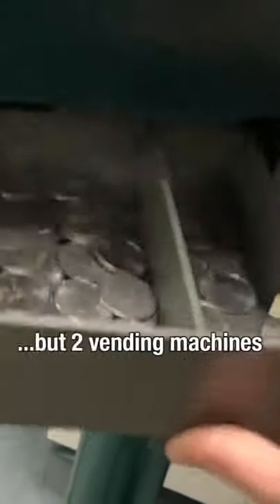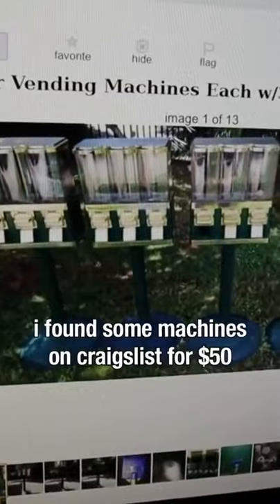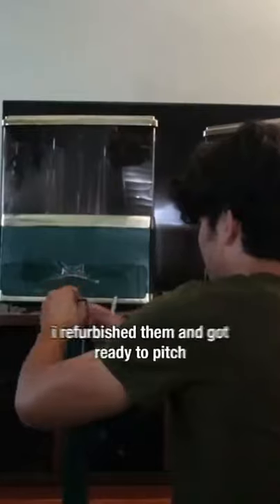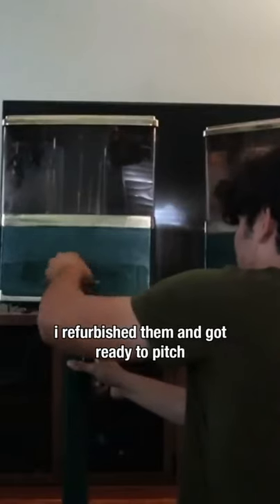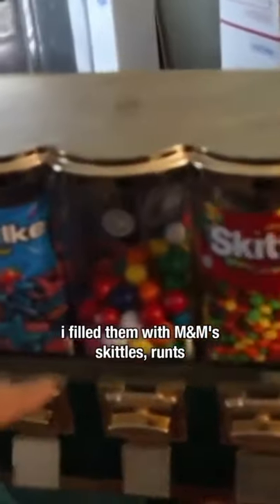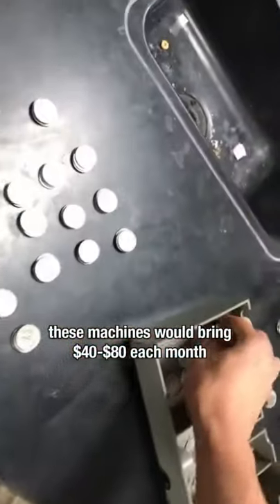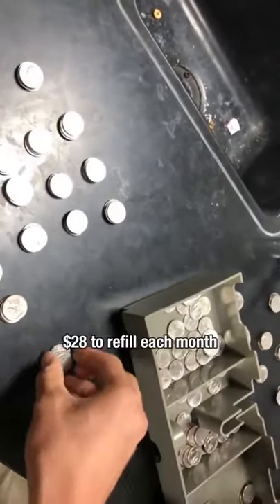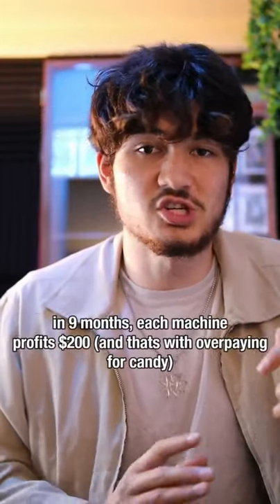This is what happened when I put 2 vending machines in my classroom!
If you know someone who could use this video Making Money Online, share it with them!